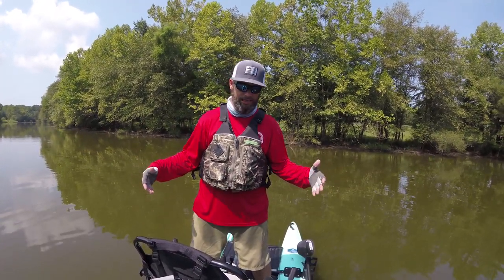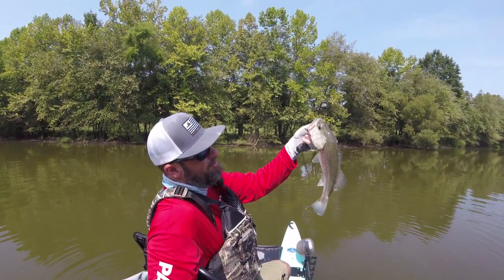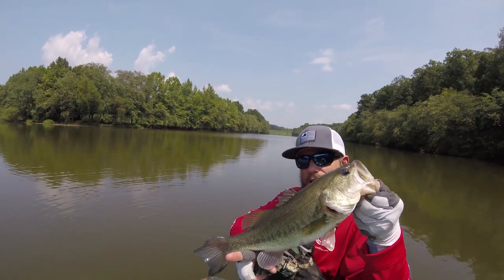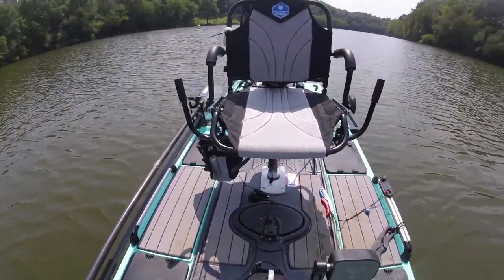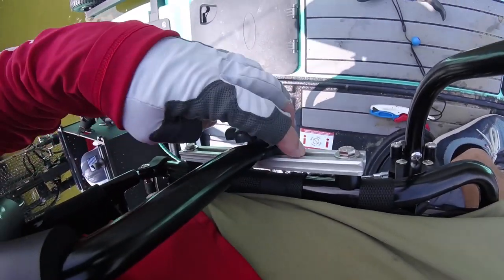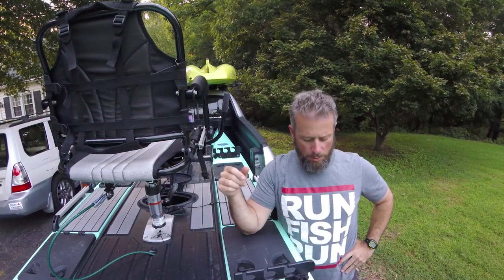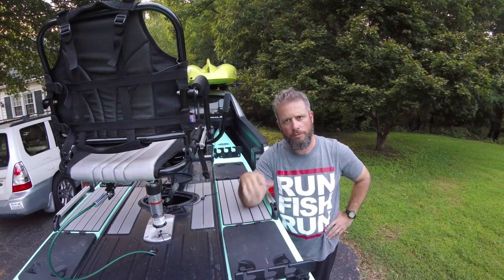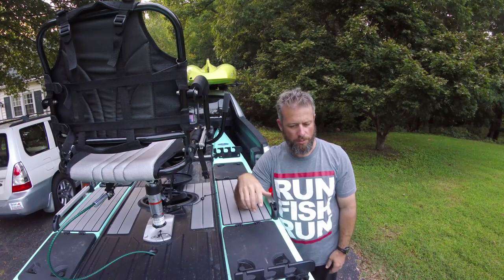Walk through of Blue Sky Boatworks 360 Angler Catamaran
Vince from Appomattox River Company takes the Blue Sky Boatworks 360 Angler catamaran out to a secret 434 farm pond and finds a few bass while fishing with his friend Taikein.